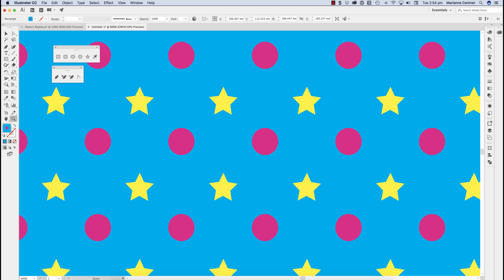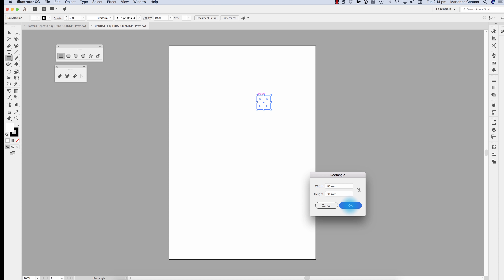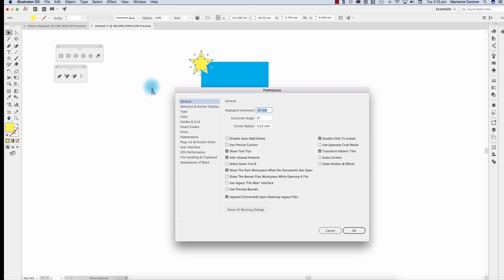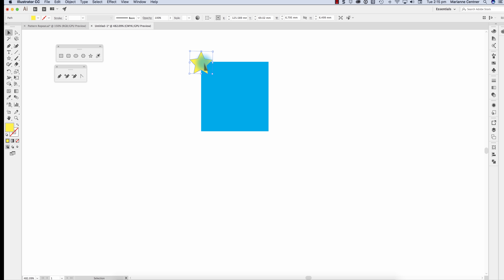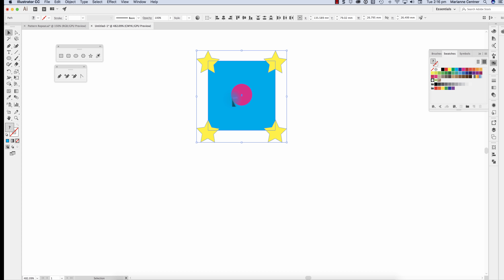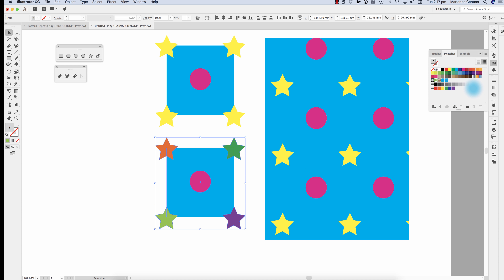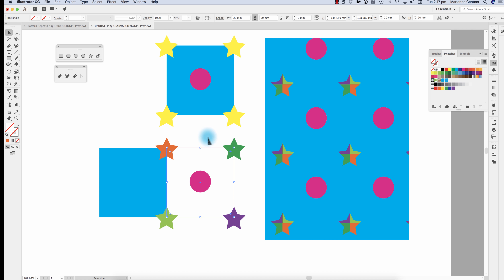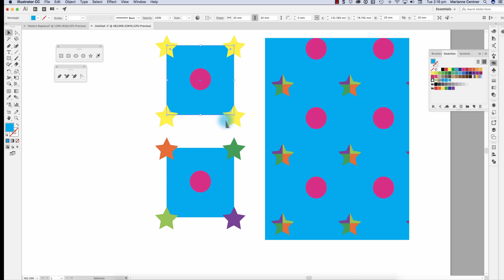How to create a simple pattern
This video demonstrates the basic nuts and bolts of pattern repeats in Illustrator.